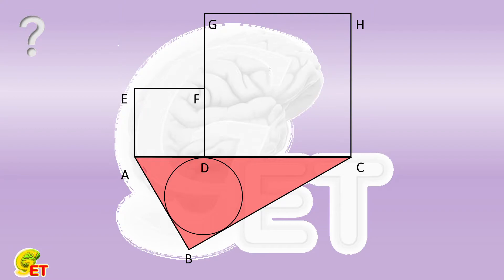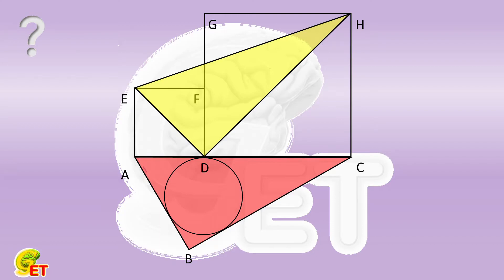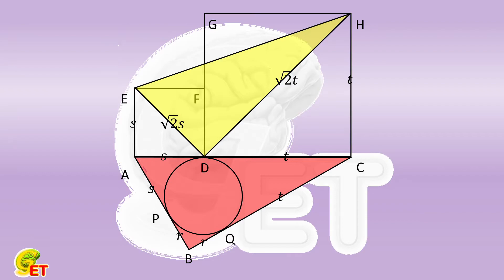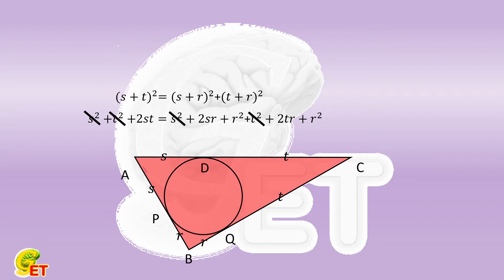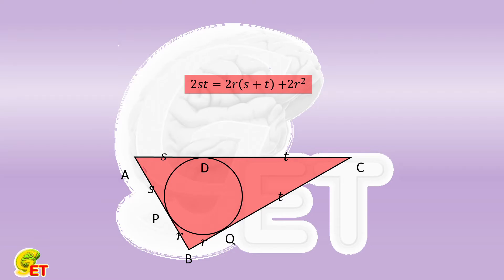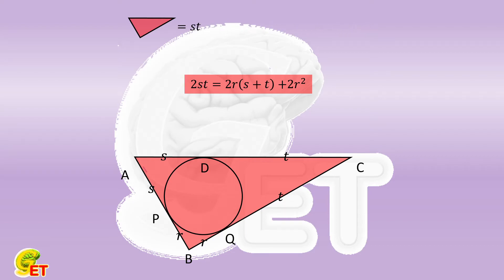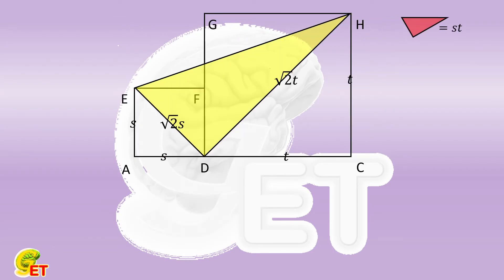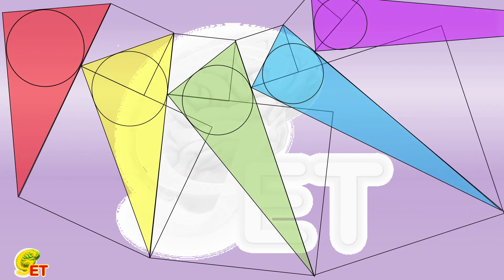Triangles have the same size. 【Fun Math, 9th grade – 2】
There is a right triangle ABC. Its inscribed circle is tangent to the hypotenuse AC at point D. Next to the triangle, two squares AEFD and DGHC are plotted by using the lengths of AD and CD as the side lengths, respectively. We are proving that, the triangle ABC and the triangle EDH have the equal area.